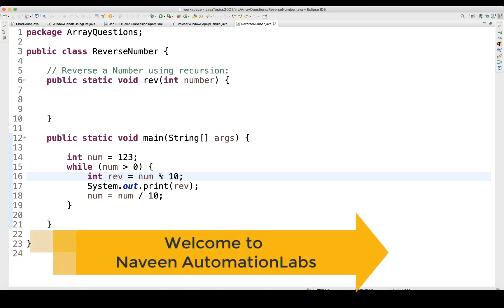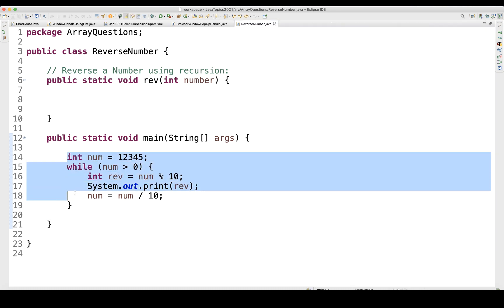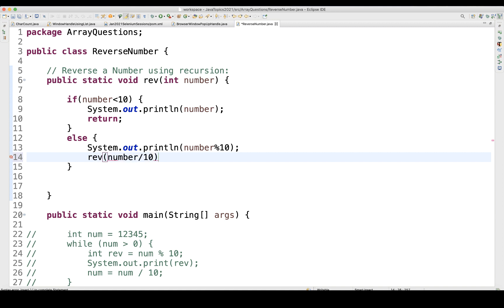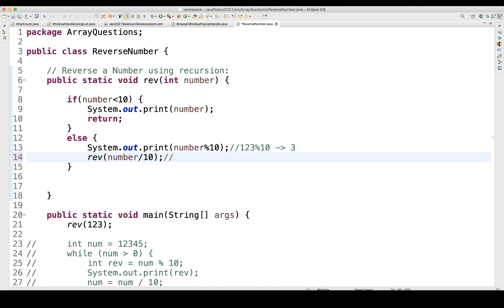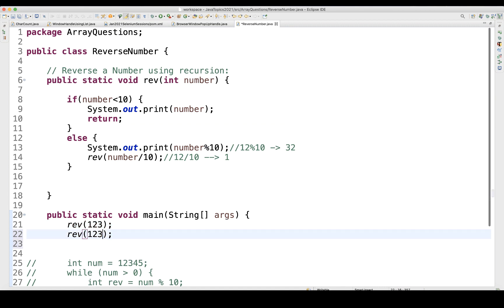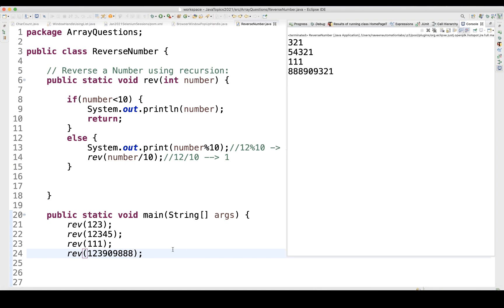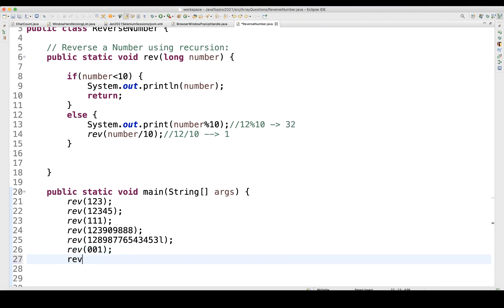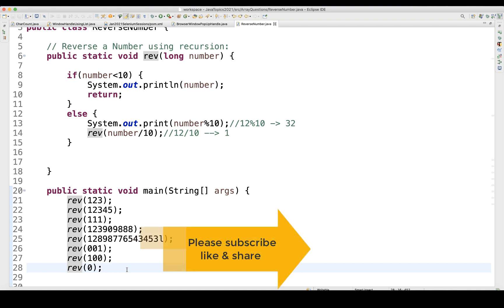Reverse A Number using Recursion - Java Interview Question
In this video, I have explained how to : Reverse A Number using Recursion - Java Interview Question.

Naveen AutomationLabs Paid Courses:
Java & Selenium: